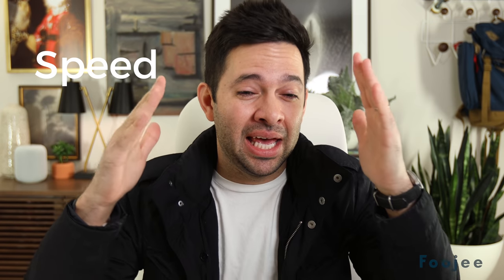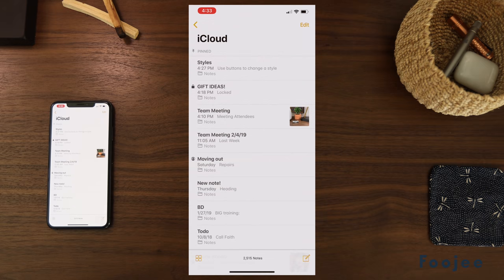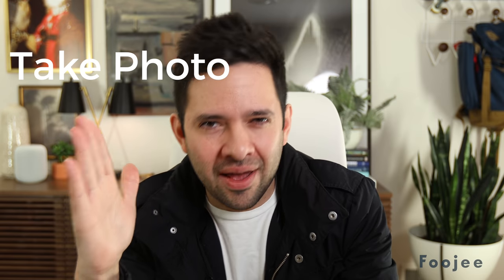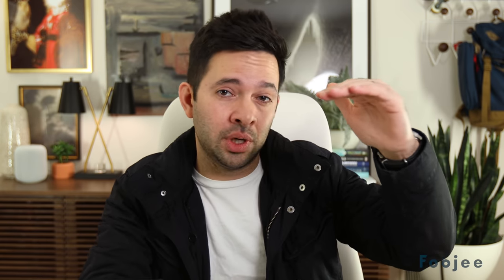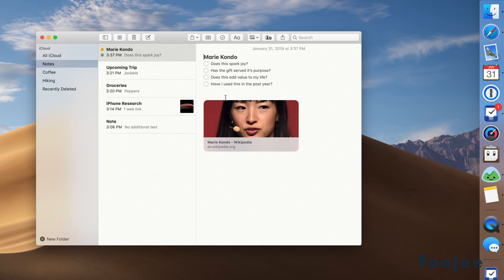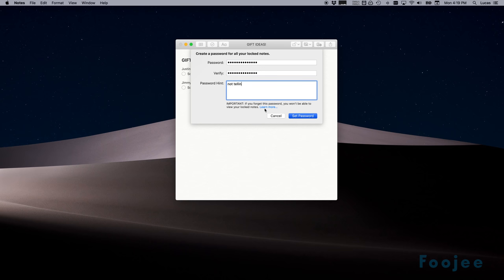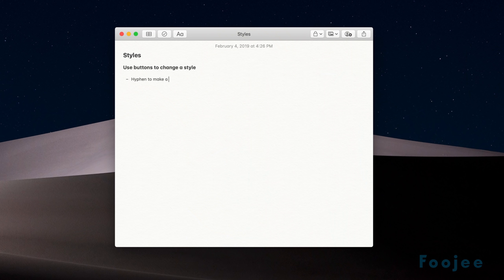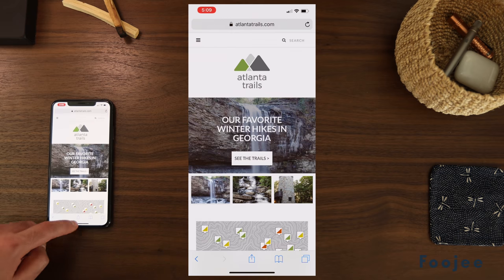Top 10 Reasons Why Apple Notes is My Favorite Note App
Lucas breaks down his top 10 reasons he loves and uses Apple Notes everyday.

Foojee has been making videos for years and while our YouTube channel is young, you can see some of our older videos